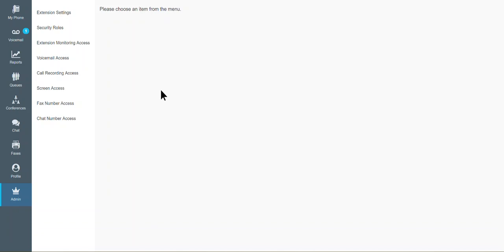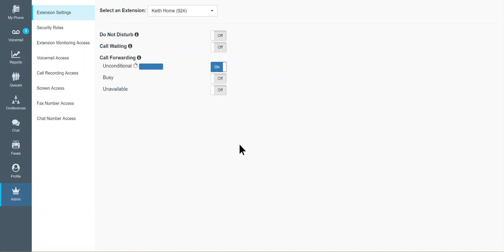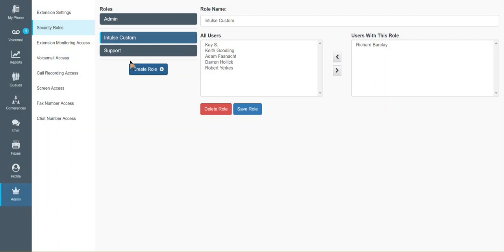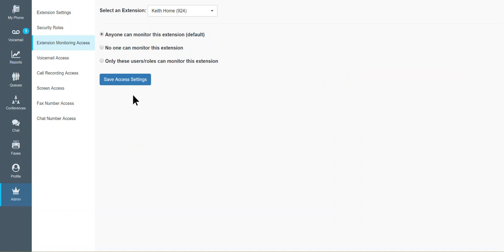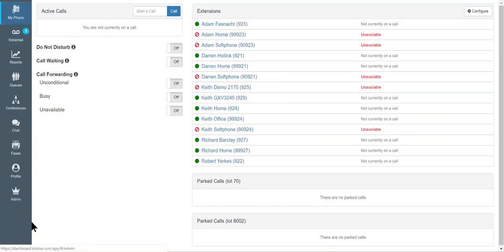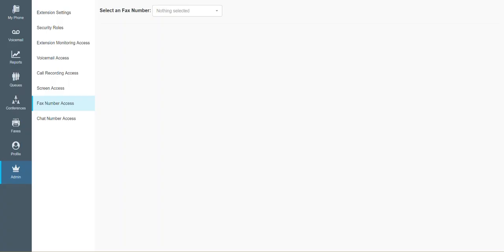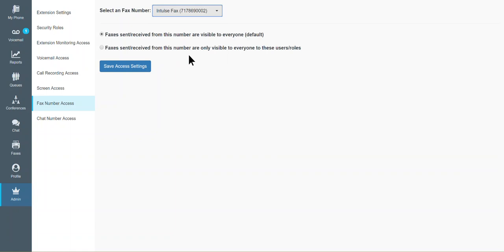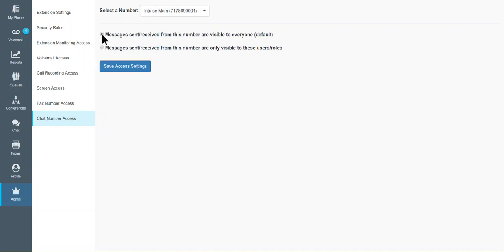Dashboard Admin Controls Training 7 minutes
An overview of the current Admin Controls in the Intulse Dashboard App. Only 7 minutes long but will be super helpful to you in understanding how to manage your organizations dashboard permissions.